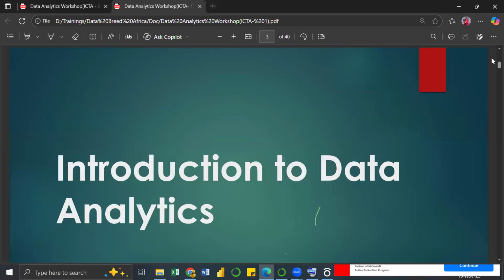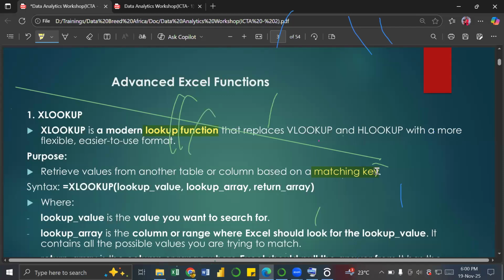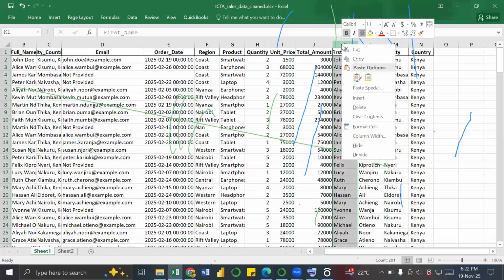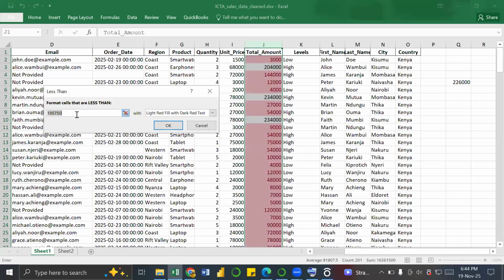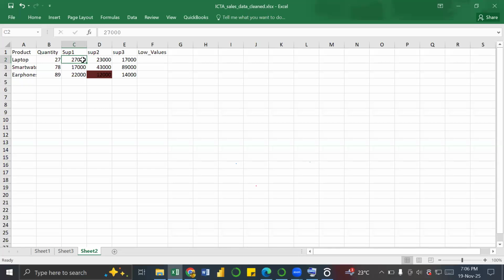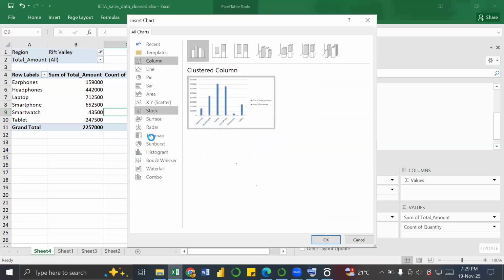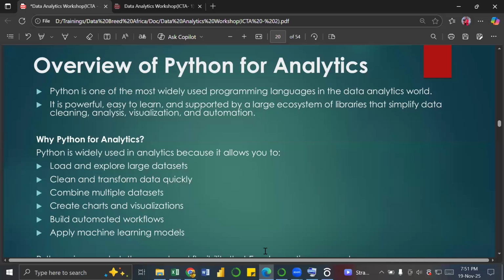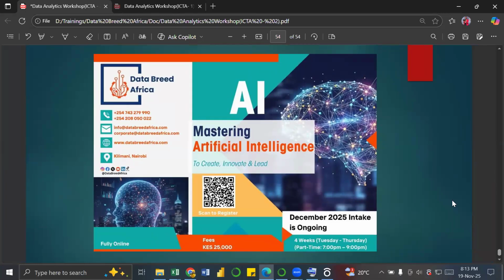Data Breed Africa x ICTA Data Analytics Training - Day 2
Deep dive into Data Analytics: Excel, Power BI, SQL & Python.